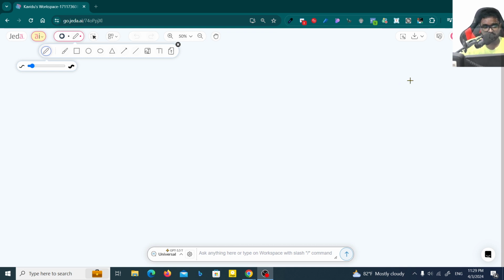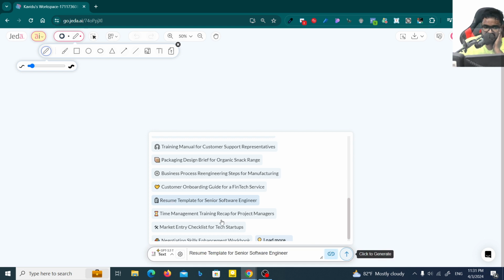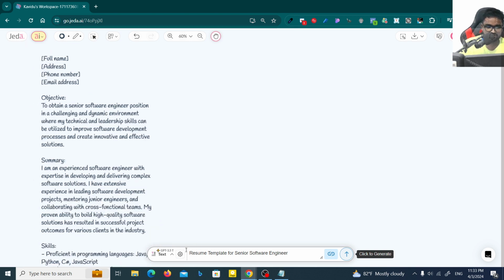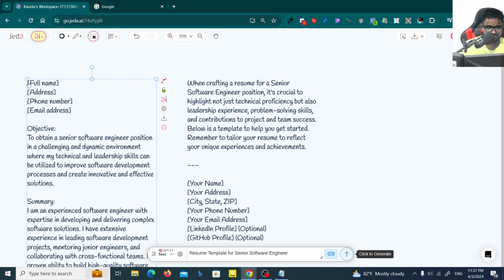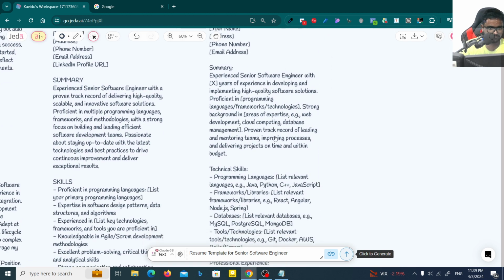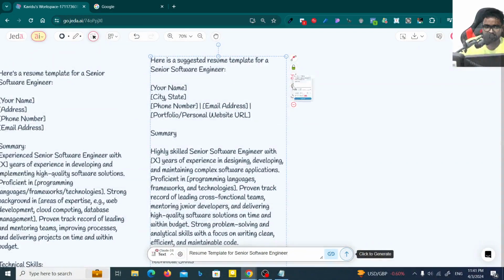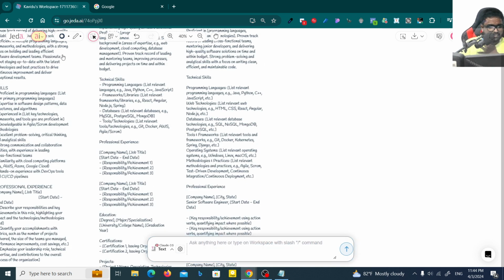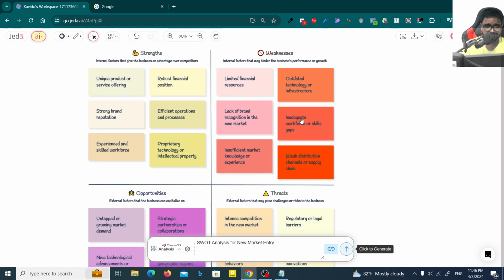Jeda AI Multi Modal Usage - What is the Best - English Tutorial by KD Jayakody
Learn all about Jeda AI Multi Modal Usage in this English tutorial by KD Jayakody. Find out the best ways to utilize this powerful tool!